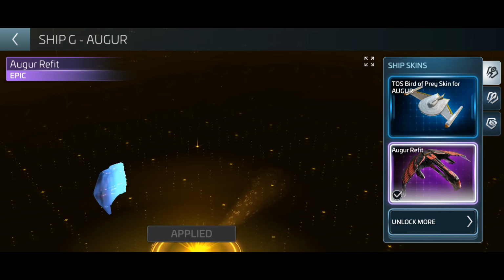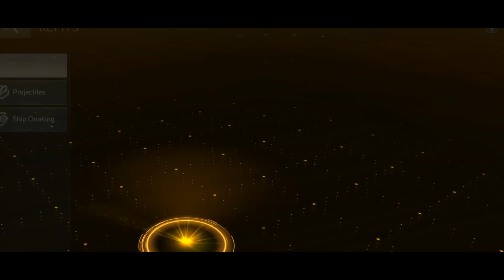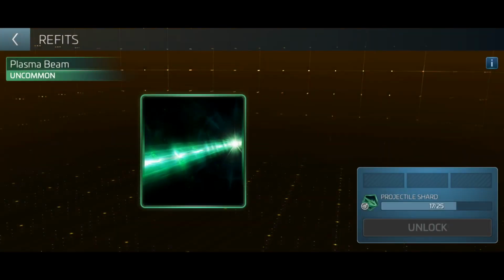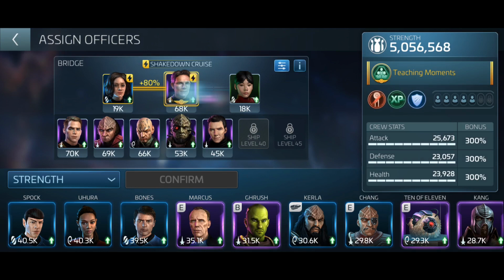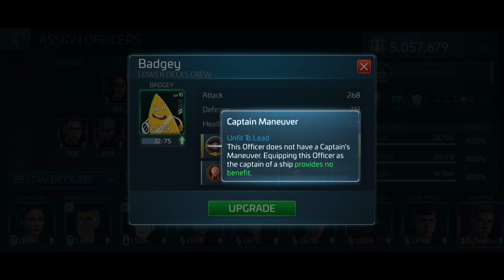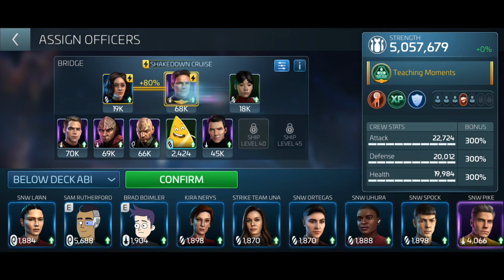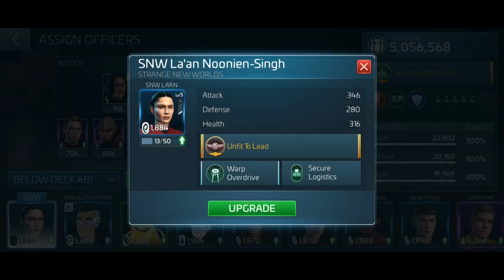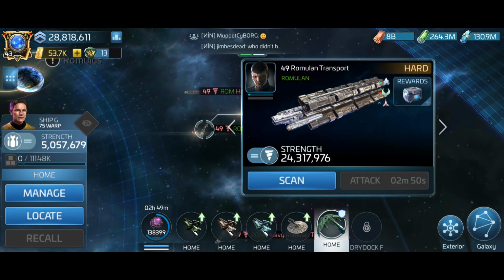STAR TREK FLEET COMMAND : The Fabric Of Skin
🖖😎... Greetings!!

In this video, I'll take you through, how to look for descriptions of Ship Skins, Weapon Skins, and what the Below Deck Abilities, can do for you... ya just gotta read and learn.

on a side note... I've just downloaded a new video editor, and I'm learning how to use it. so maybe I can do a little "sum sum" with it...